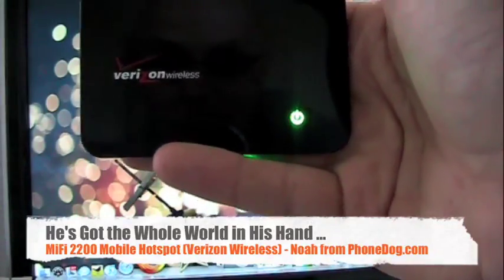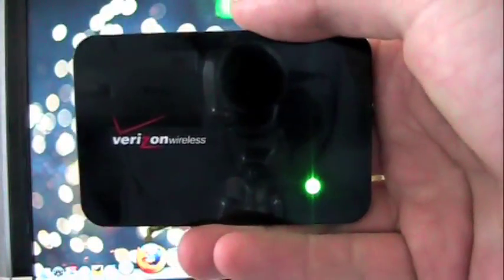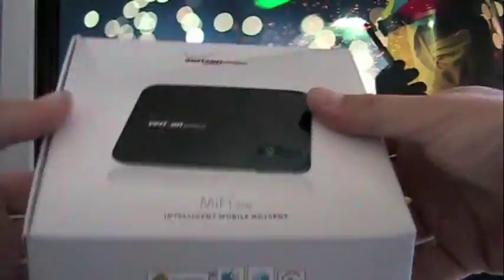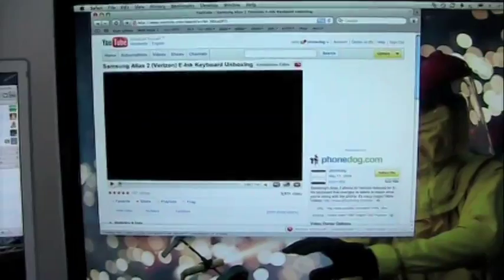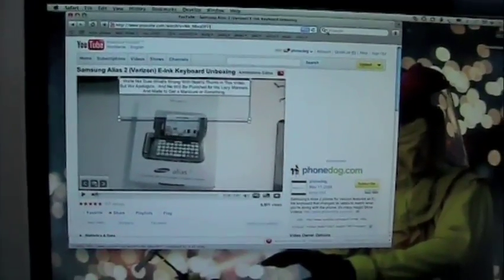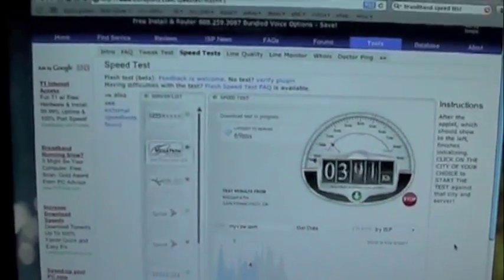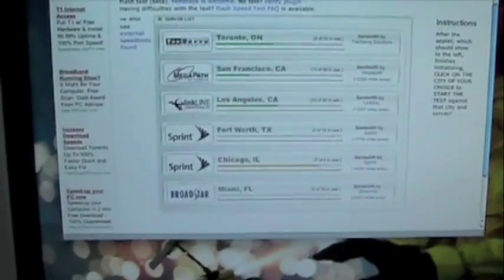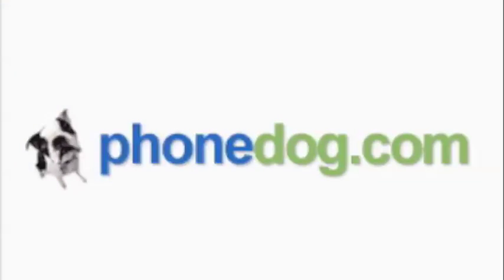MiFi 2200 Mobile Cellular Hotspot (Verizon)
Noah's got the whole Internet in his hands.  It's the Verizon MiFi 2200, a battery powered router that turns an EV-DO data connection into a portable WIFi hotspot. for all the latest cell phone news, reviews, and more.